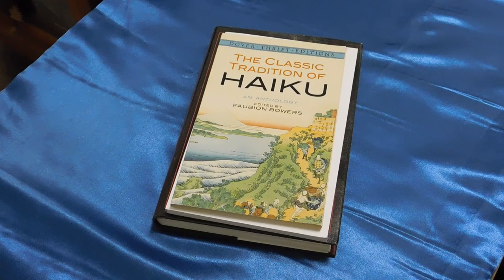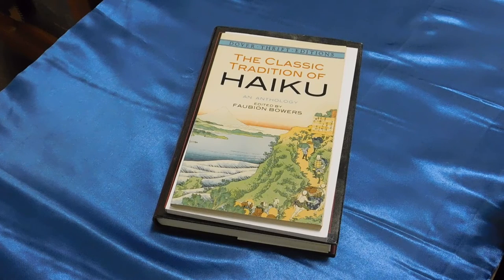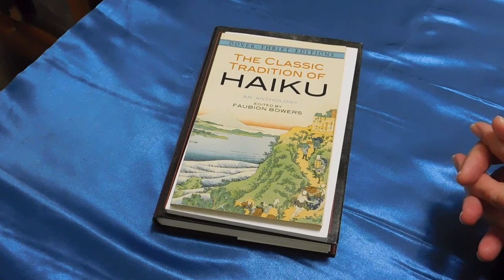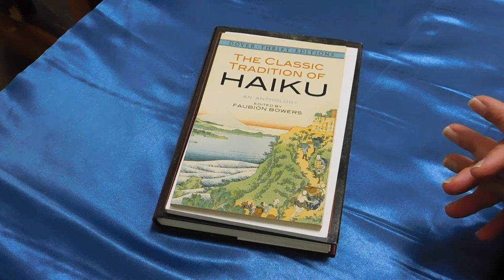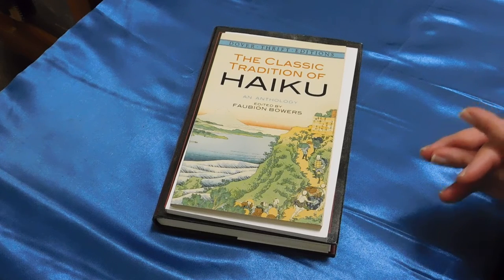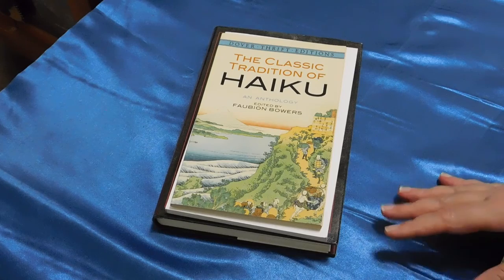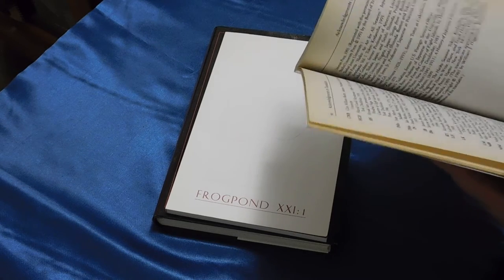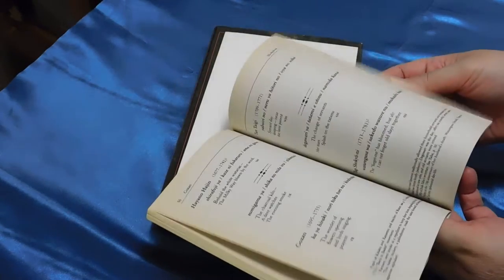Sources of Haiku Inspiration and Learning for National Haiku Writing Month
If you're curious about Frogpond, the magazine of the Haiku Society of America:

Books mentioned:
Basho: The Complete Haiku
The Haiku Handbook by William J Higginson
The Classic Tradition of Haiku published by Dover Thrift Edition